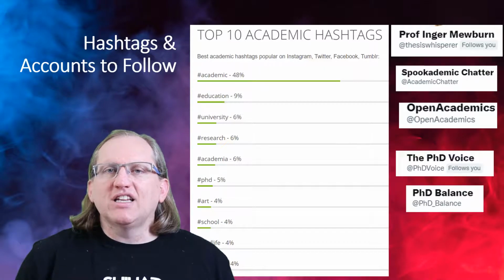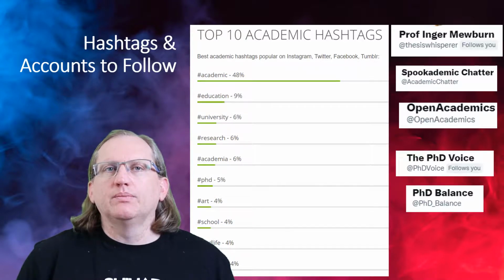Academic Twitter: How I Got to 1000 Followers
I recently got to 1000 Twitter followers. In this video I talk about the value that Twitter has to academics and the  tactics I used to get to 1000 followers.